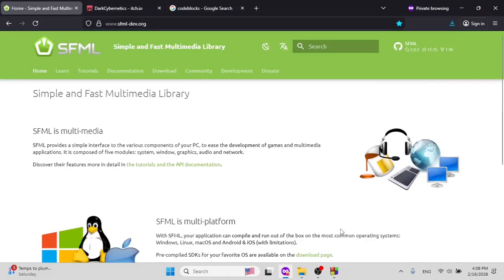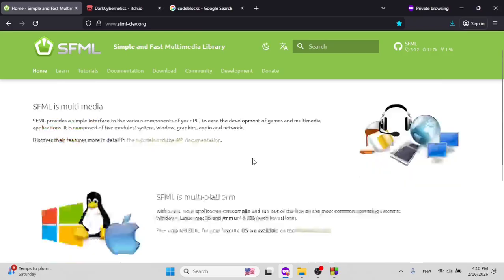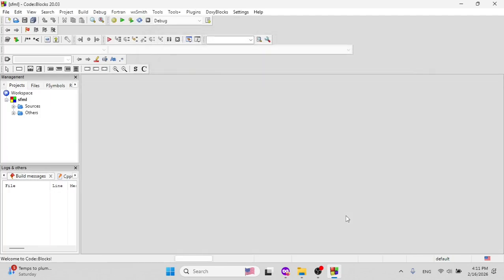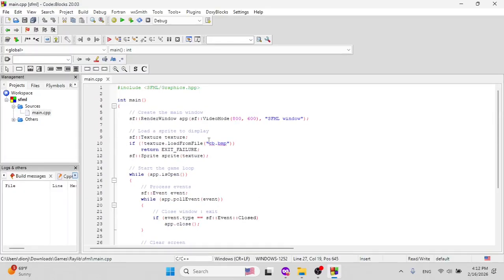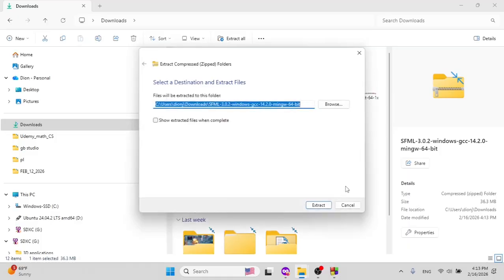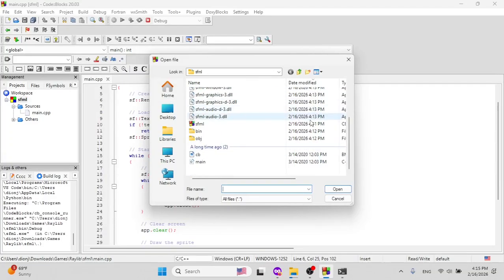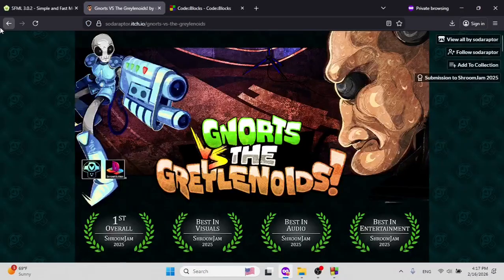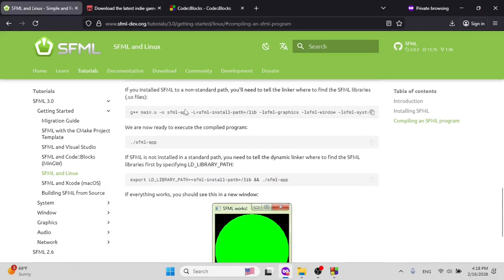SFML a Free API for Creating Video Games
SFML is multi-media

SFML provides a simple interface to the various components of your PC, to ease the development of games and multimedia applications. It is composed of five modules: system, window, graphics, audio and network.